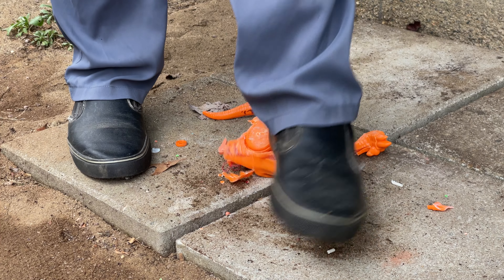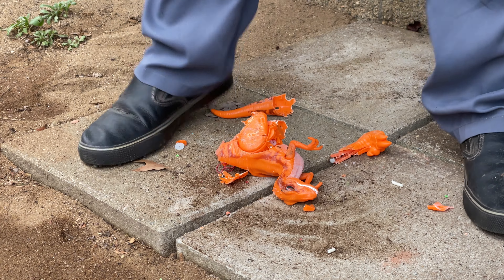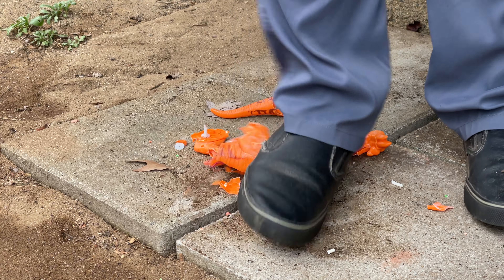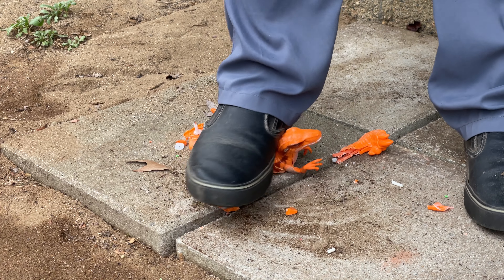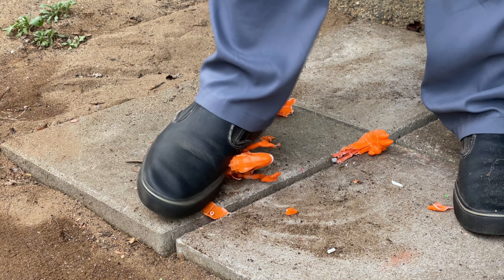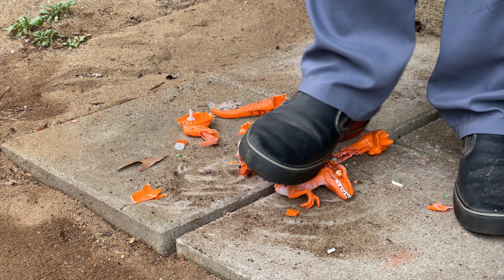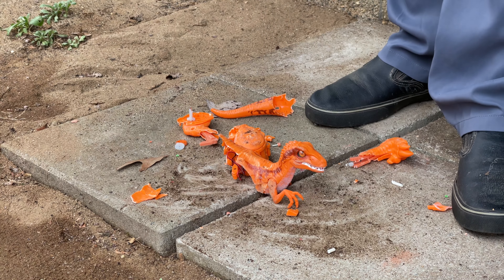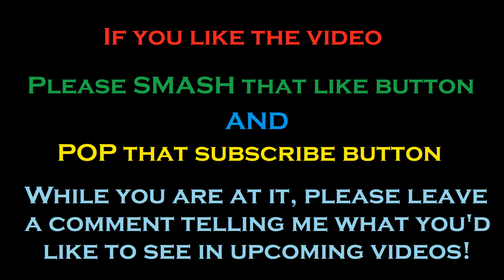Stepping on and Breaking Plastic Orange Raptor Dinosaur Destruction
Toy raptor is completely destroyed and turned into little orange bits of plastic.